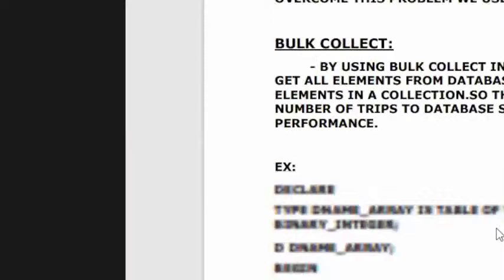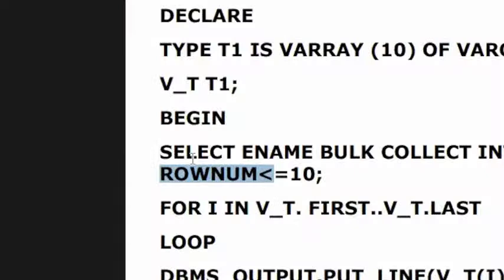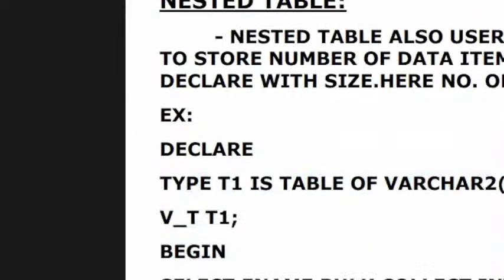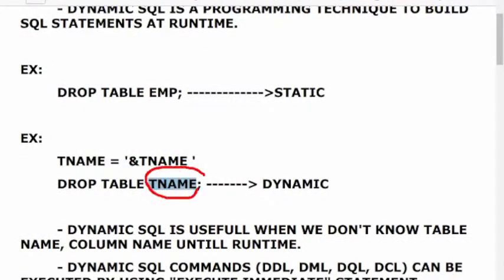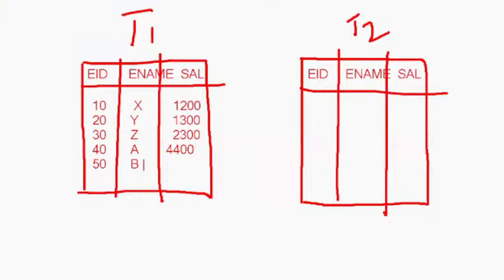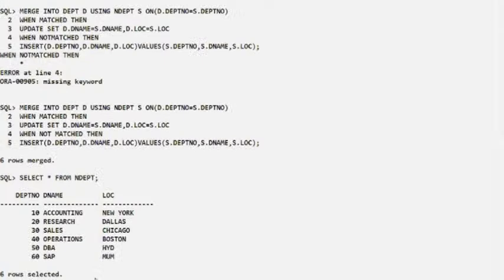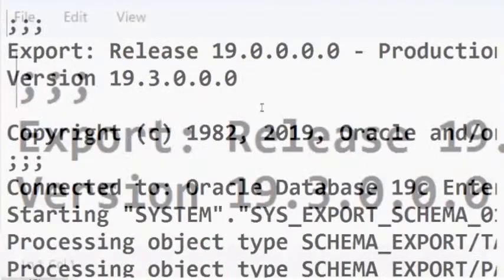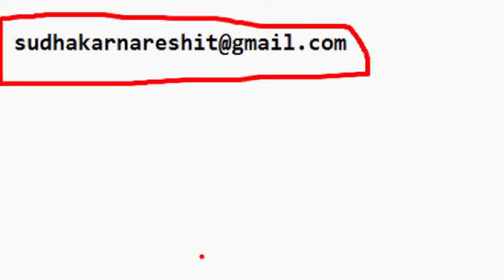Chandrakant Shrivastava--26-11-22---JAVA FULL STACK DEVELOPMENT ORACLE